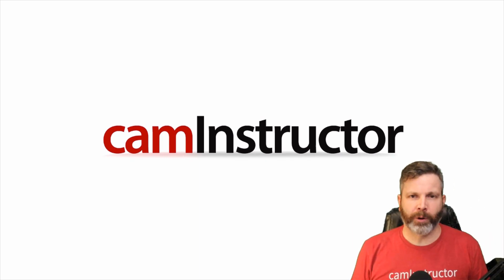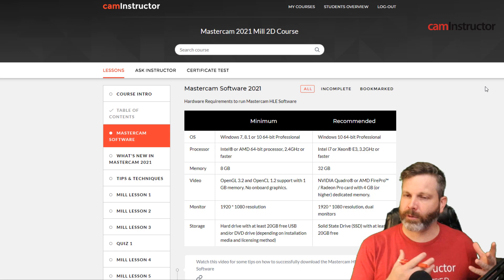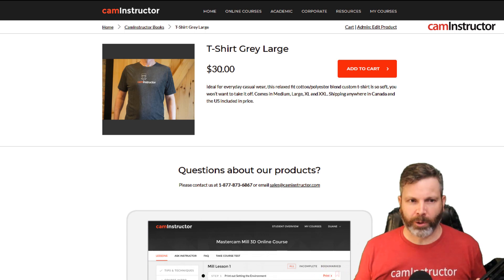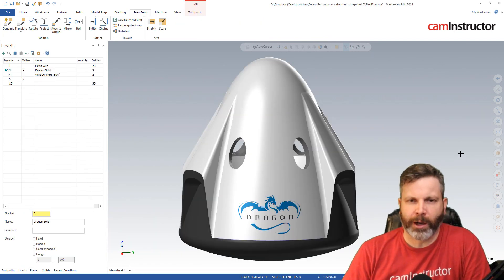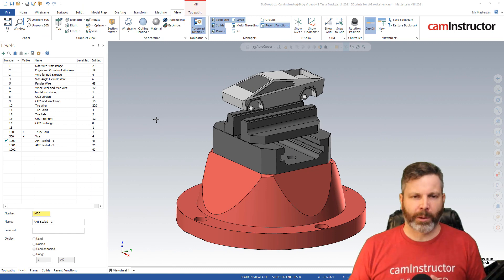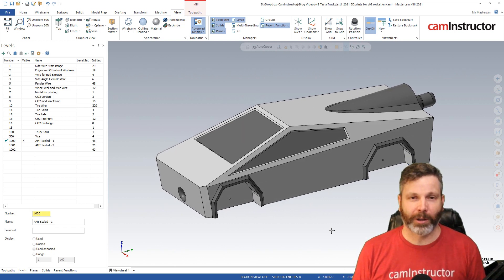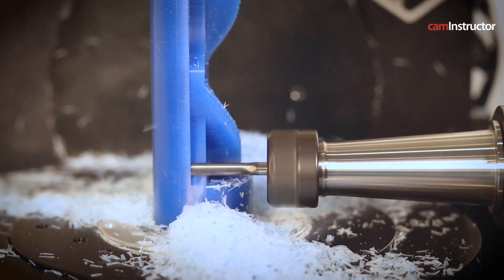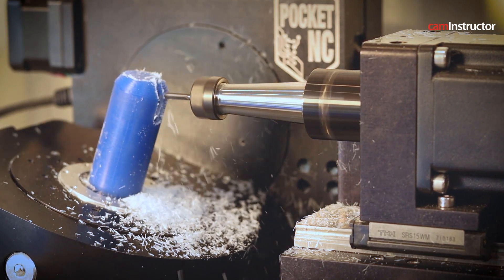Rocket CyberTruck, 5 Axis Crew Dragon, PocketNC, Mastercam 2021 - camInstructor Update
Here's what we've been working on this year from Rocket Powered Tesla CyberTrucks to updated Mastercam 2021 content to experimenting with the PocketNC!

With half the year in the books, thought I would provide an update to everyone on what we've completed and what we're working on.

First up, Mastercam 2021 is now out, as is the HLE version. You can download the 2021 HLE from our website inside of the completed Mastercam 2021 courses. Several of our courses have been updated to 2021 now, Mill 2D, Mill 3D, Lathe, Solids, Wire, as well as a few others. Mill 4X and Mill 5X are being updated now, to be completed soon.

Teachers, you'll be happy to know our Teacher Resources have been updated to 2021 as well. PDFs, Lesson plans, etc are all ready to go.

Another thing to point out on the website, we now have camInstructor shirts available. There will be different styles and colours available. Shipping is included in the price for USA and Canada.

Mastercam projects, we're are working on a new 5X project involving the SpaceX Crew Dragon. The Helix part, look for upcoming videos involving underlying geometry with 5X paths and how it affects the resulting toolpath. The Tesla CyberTruck is making a comeback as well...this time with some fire power.

Taking inspiration from one of our previous blogs about 3D printing with Mastercam, we 3D printed the CyberTruck with some modifications to put in a C02 canister or model rocket motor. More to come on that soon.

Last thing for the update, he PocketNC. Been playing with this machine to see where it can go. A ton of potential in a very inexpensive machine. More to come.

If you have ideas on things you would like to see, let me know! Thanks!